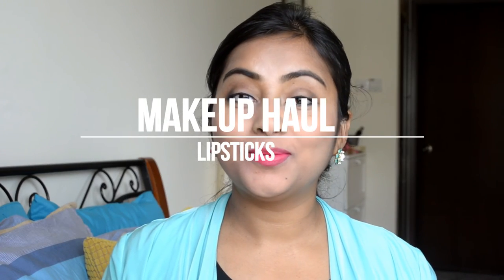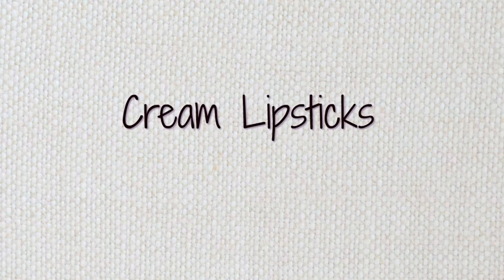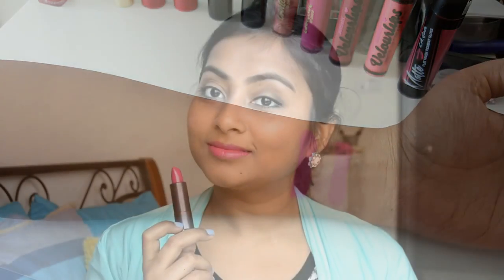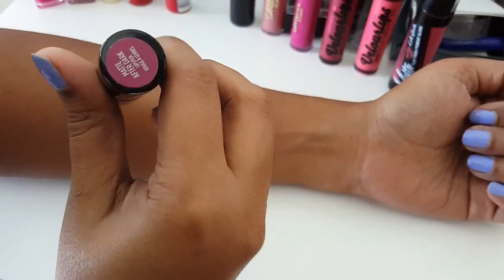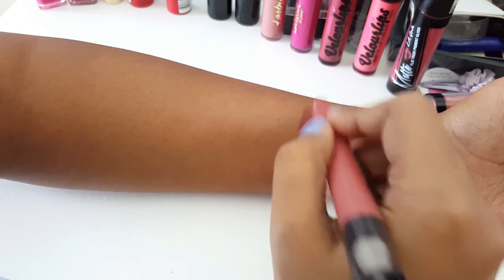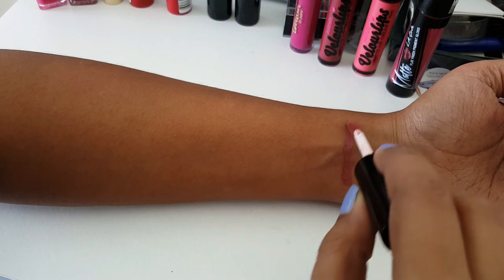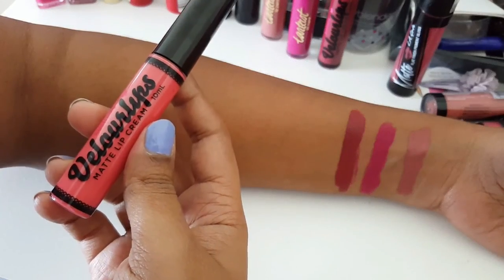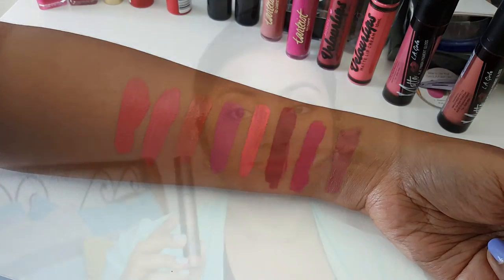Lipsticks Haul | Drugstore Luxury Collective Haul (Covergirl, Urban Decay, Maybelline, Tarte etc)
Sharing some of the new lipsticks which I have bought recently ranging from drugstore to luxury in all finishes.

Products Mentioned:
1. CoverGirl Colorlicious Lipstick, Ravish Raspberry 330
2. CoverGirl Colorlicious Lipstick Spellbound 325
3. TooFaced Liquified Longwear Lipstick - Melted Coral
4. Rimmel Kate Moss 106
5. Rimmel Kate Moss 103
6. Urban Decay Matte Revolution After Dark
7. Urban Decay Matte Revolution Temper
8. Maybelline Lip Gradation Mauve1
9. Maybelline Lip Gradation Pink2
10. Maybelline Lip Gradation Orange1
11. Tarte Tarteist Lip Paint Tbt
12. Tarte Tarteist Lip Paint Twerk
13. Australis Velour Lips (Will update the shade)
14. Kat Von D Everlasting Liquid Lipstick Mother
15. Clio Virgin Kiss Silkuid Lip 2 Cheshire

xoxo